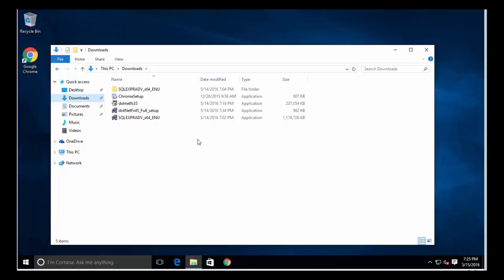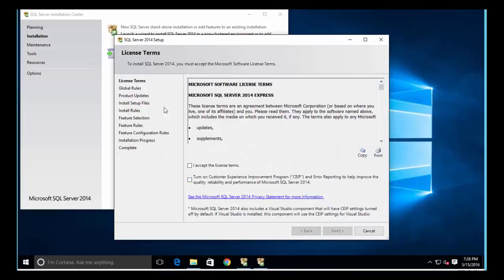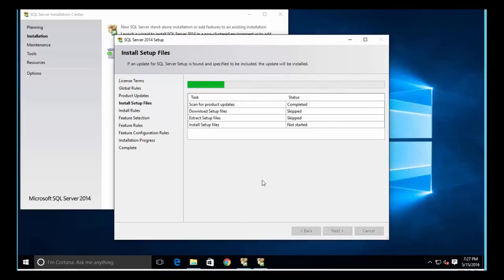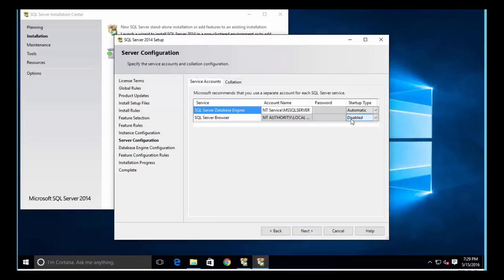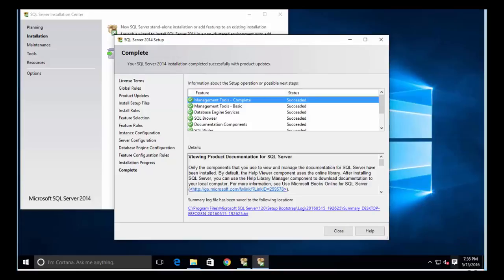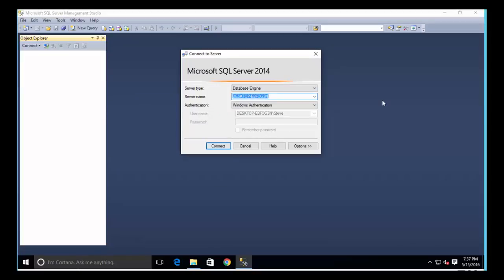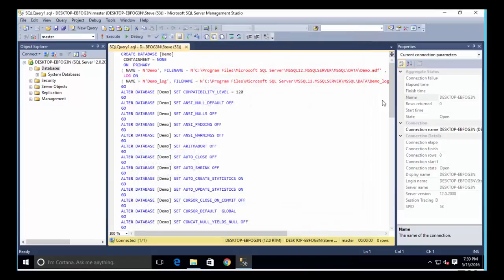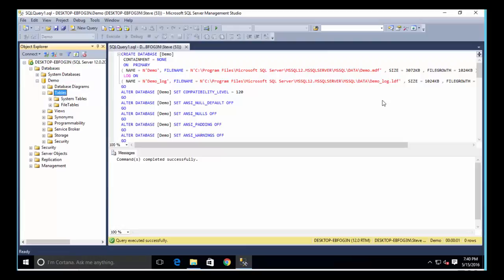SQL Server 2014 Express Installation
A short video on installing SQL Server 2014 Express for my classes at CTU.